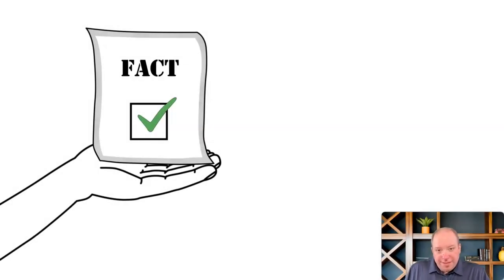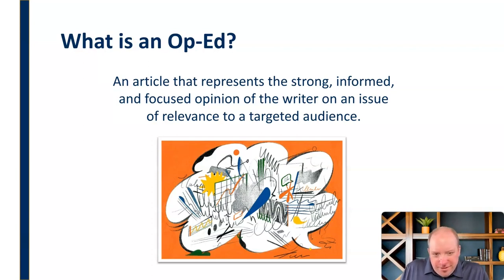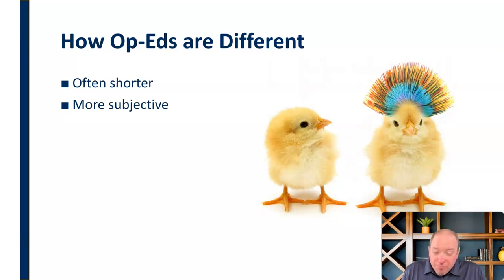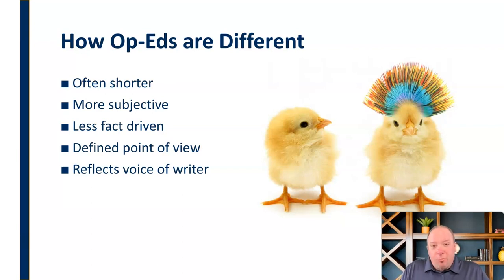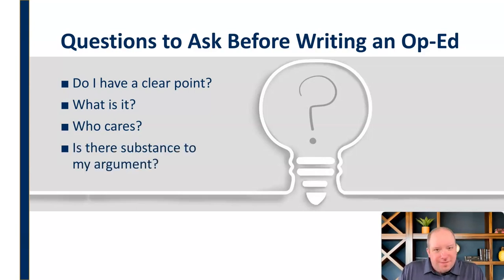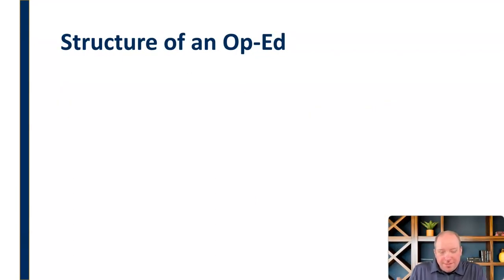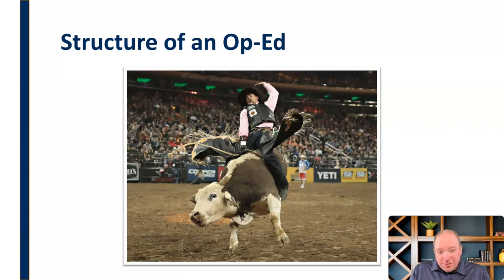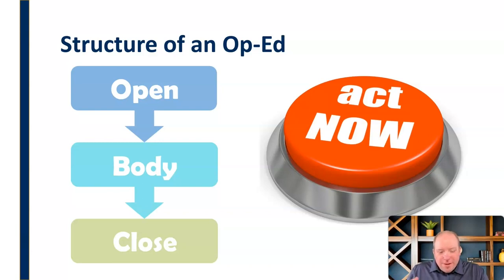Opinion Articles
Mini-lecture discussing characteristics, functions, and structure of opinion articles as a public relations tool.